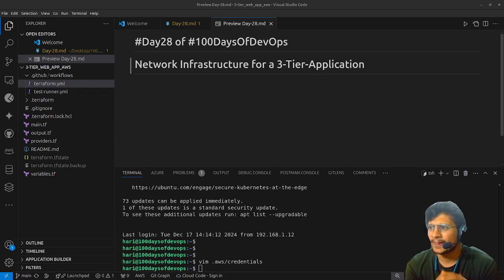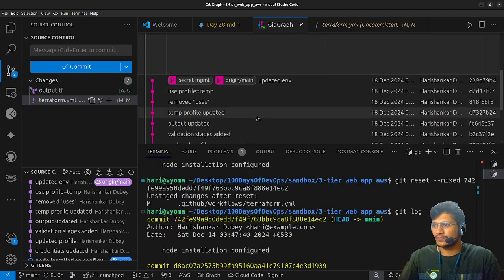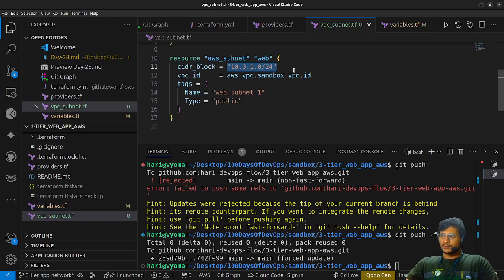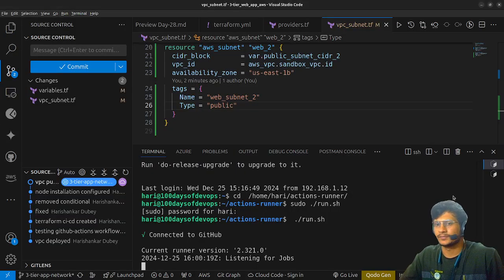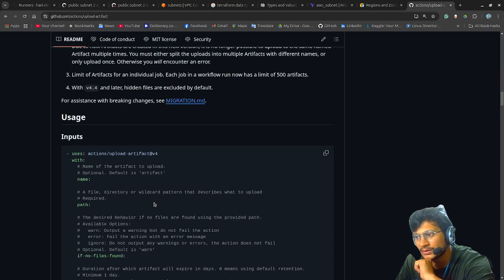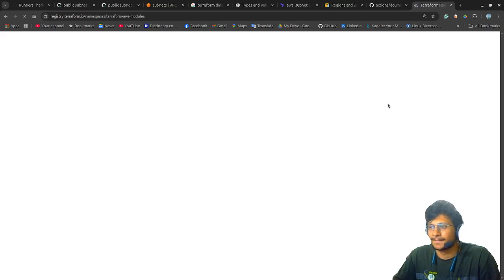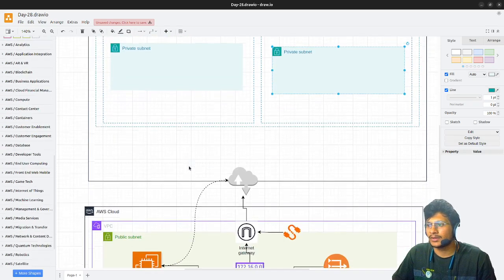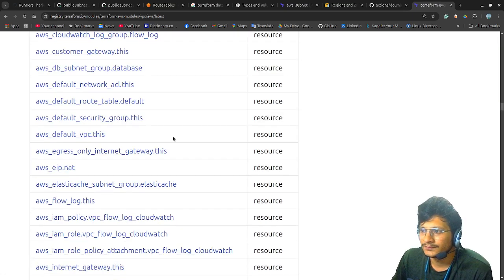Day28 of 100DaysOfDevOps | 3-tier app network using Terraform Modules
🌟 Day 28 of 100DaysOfDevOps: Terraform State Management, Variables, and Modules in Action!

Today, I dove into some essential Terraform concepts and demonstrated their practical use:

🚀 Key Takeaways:
✔️ Importance of tfstate and State Management

Explained why the Terraform state file is crucial for tracking resources and maintaining infrastructure idempotence.
Showed how to manage the state effectively using GitHub Actions for seamless CI/CD workflows.
✔️ Deep Dive into Variables and Modules

Explained how variables simplify configurations and enhance flexibility in Terraform projects.
Discussed modules as reusable infrastructure components, enabling scalable and maintainable deployments.
✔️ Hands-on Demo

Deployed network infrastructure on AWS using the Terraform AWS VPC Module, showcasing modular infrastructure as code in action.
💡 This session emphasized the importance of structured, modular, and state-aware infrastructure to ensure efficient and error-free Terraform deployments.

🎯 With these concepts, you can streamline complex infrastructure setups while maintaining high reliability.